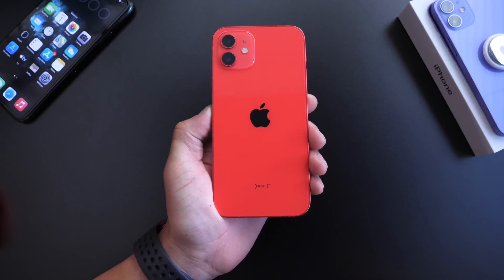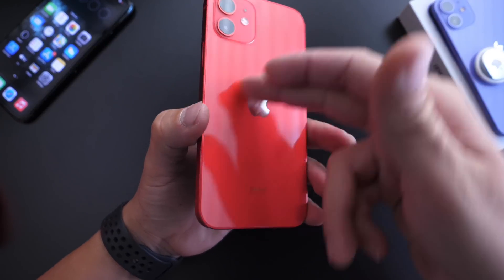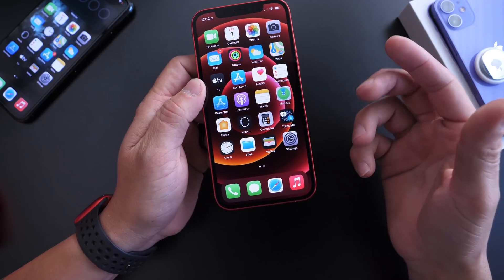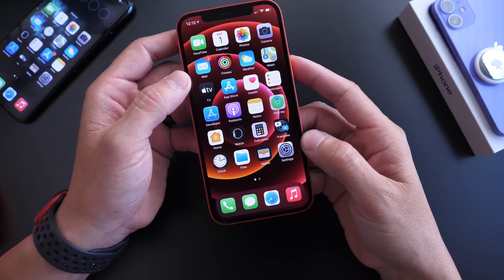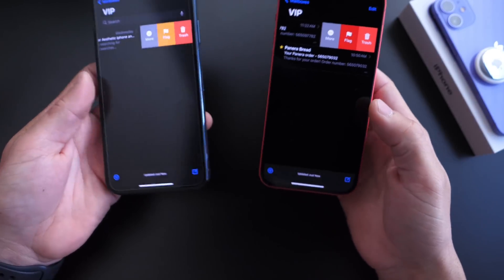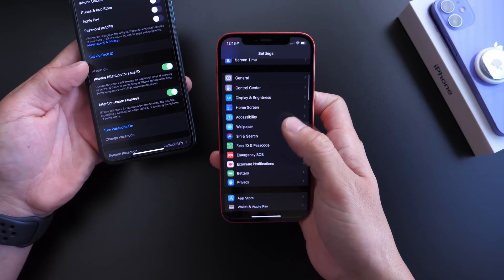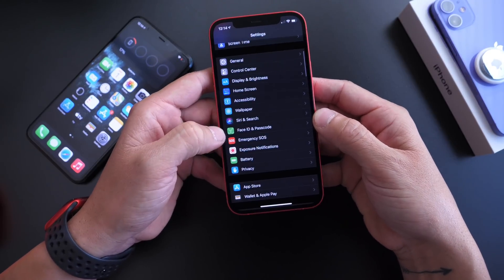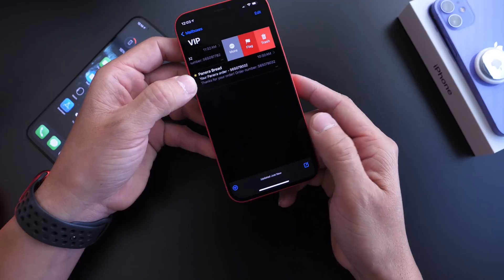iOS 14.6 Beta 2 New Features & Changes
🙌Social Media 🙌